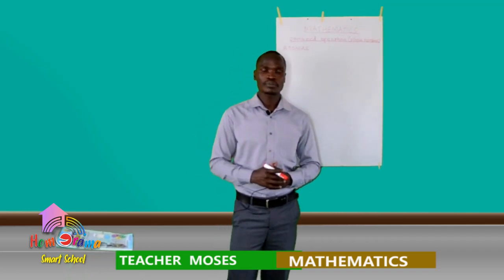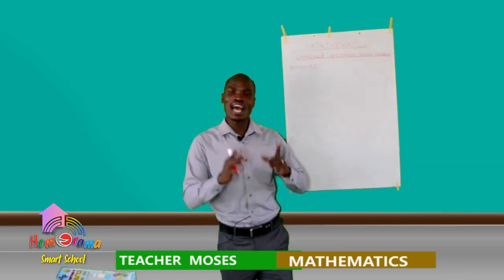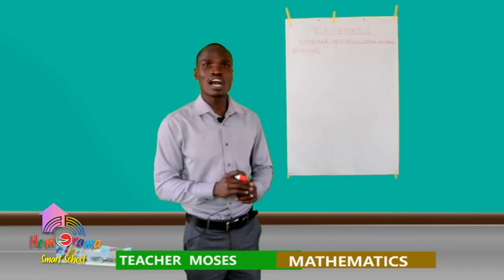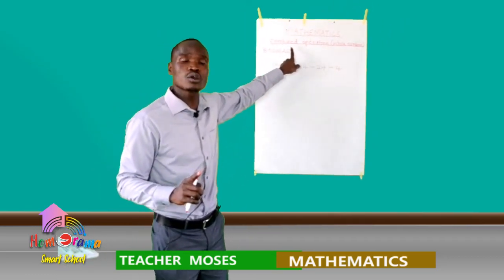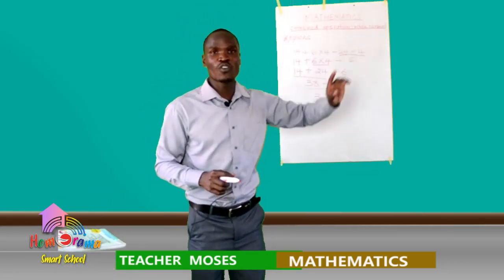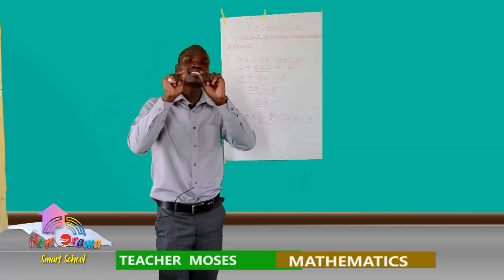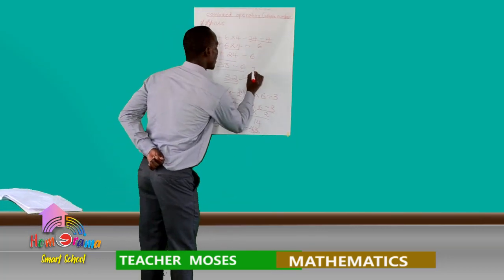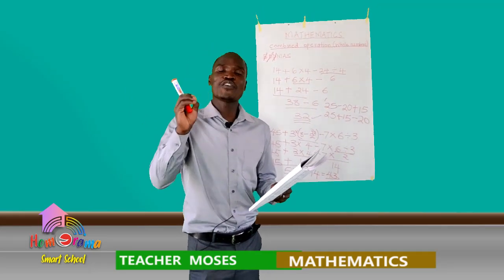COMBINED OPERATIONS - MATHEMATICS CLASS 7&8 BY TEACHER MOSES (BODMAS)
Teacher Moses delivers a Class 7 & 8 Math lesson on Combined Operations (Whole Numbers)
Strand: Combined Operations - Whole numbers
Sub-strand: Use and application of BODMAS